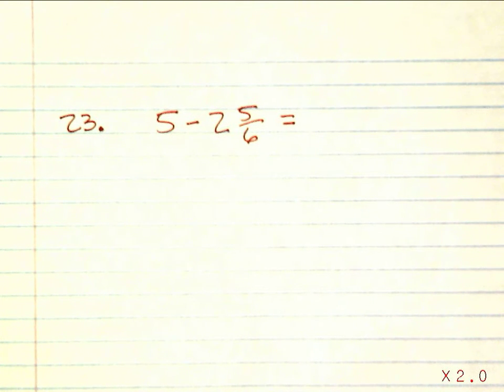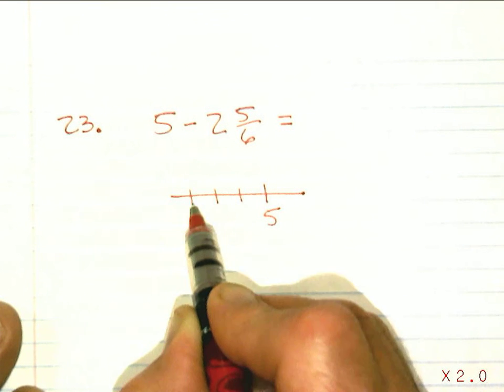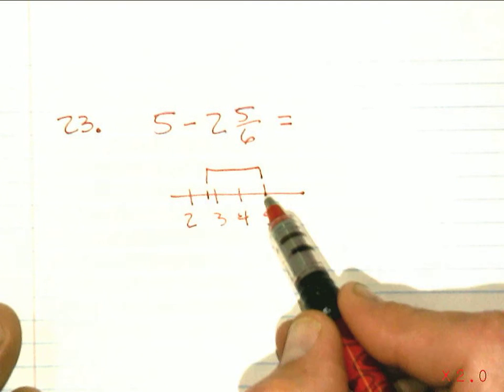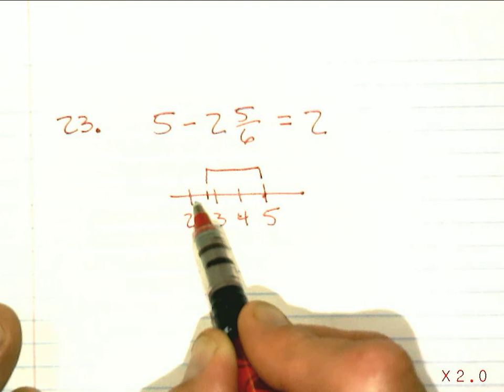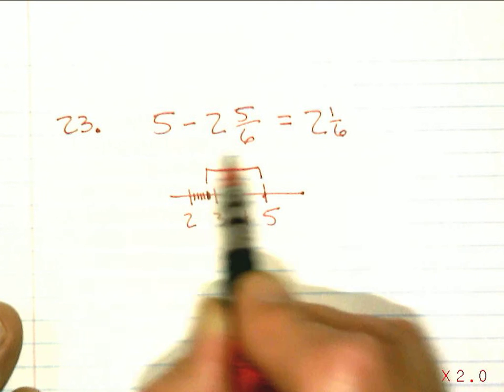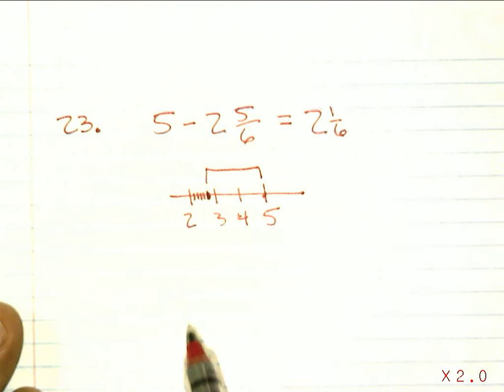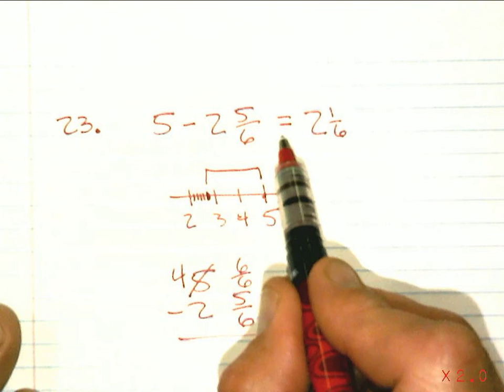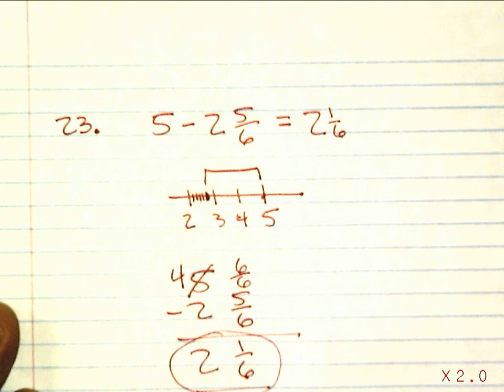Basic Skills 23.mov